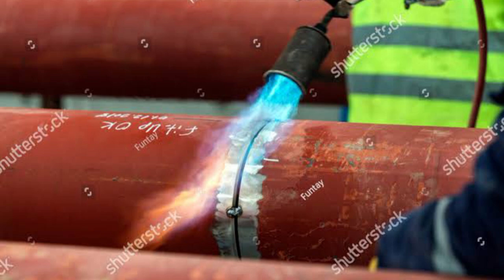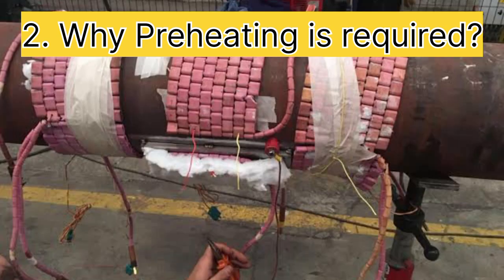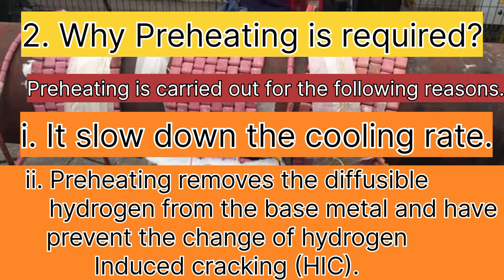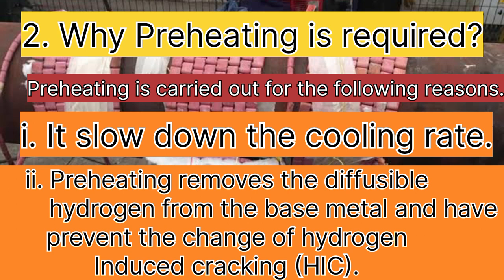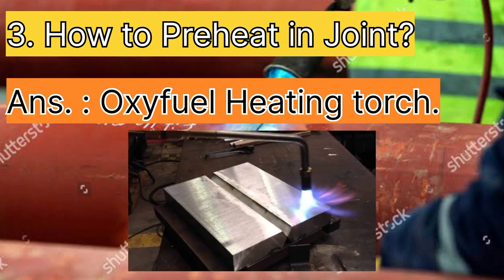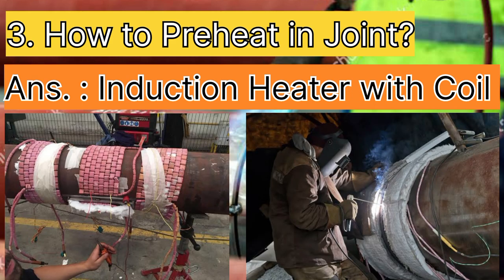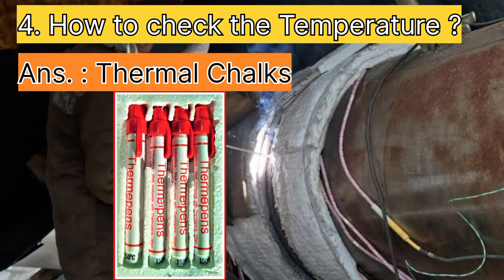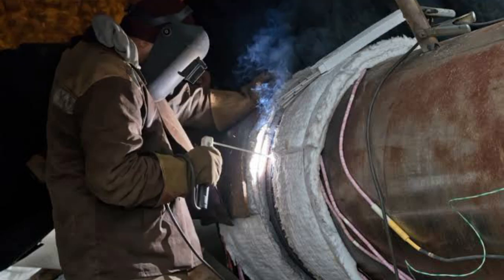Preheat | What is Preheating? | Why Preheating is required? | How to Preheat in Joint? |Temperature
1. What is Preheat?
2. Why Preheating is required?
3. How to Preheat in Joint?
4. How to check the Temperature?